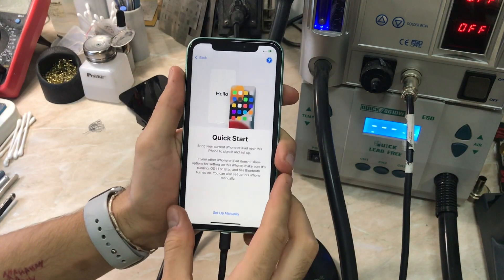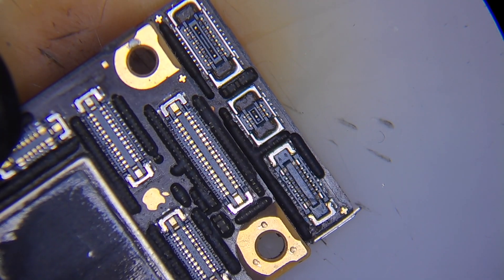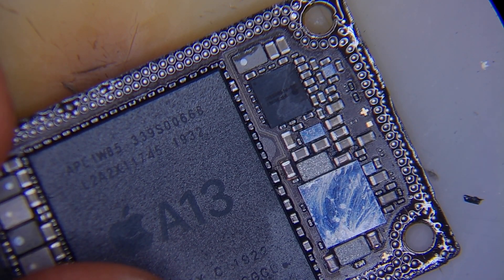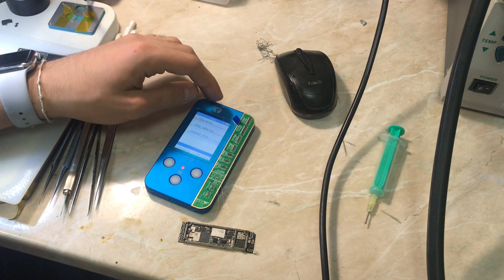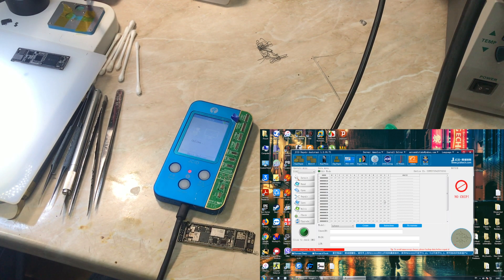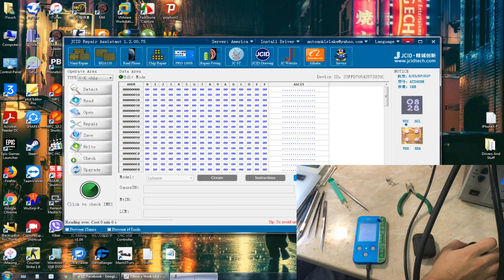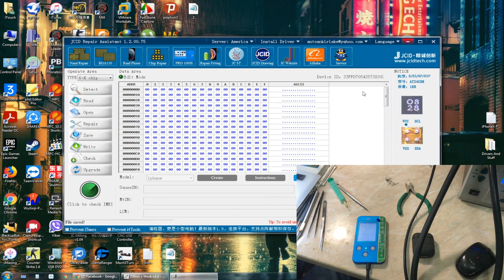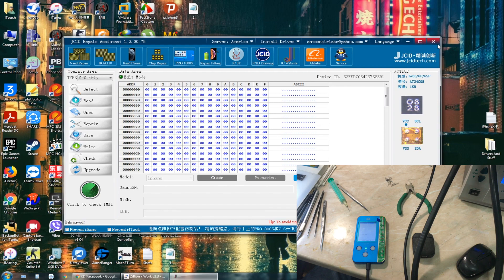iPhone 11 Can't Activate (No Modem Firmware) We Need To Talk...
Hello Everyone.
in today's video, we have an iPhone 11 that came from another shop that has an activation problem (no modem firmware) to be honest I have nothing to say in this description so I will just let the video talk by itself.

0:00 Intro
1:01 Checking the board (basic diag)
1:47 Separate the boards
2:02 Checking under the microscope and cleaning
3:34 Reading BB EEPROM without removing it
4:48 Removing the BB EEPROM and cleaning it
5:55 Reading after removing the BB EEPROM and discussion (Results)

AJK;)